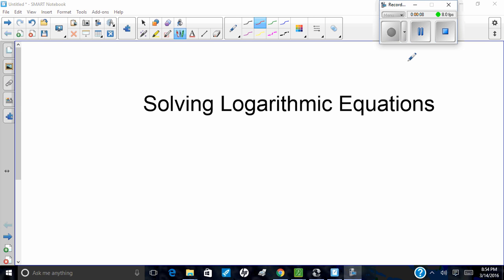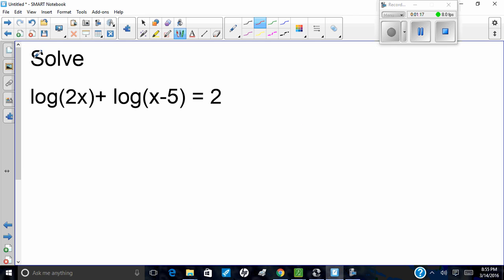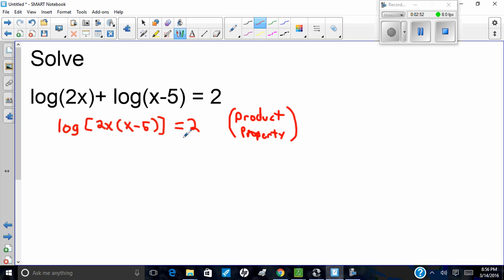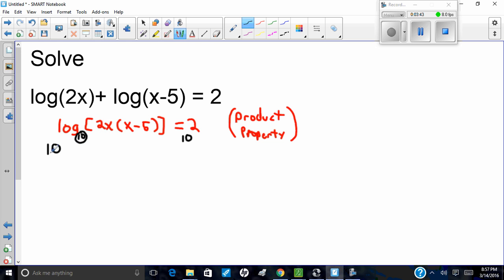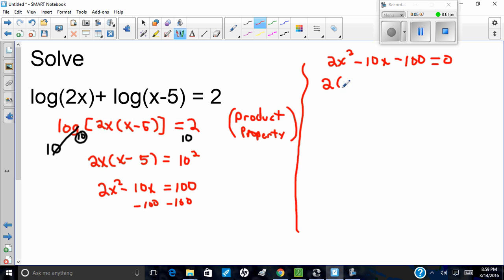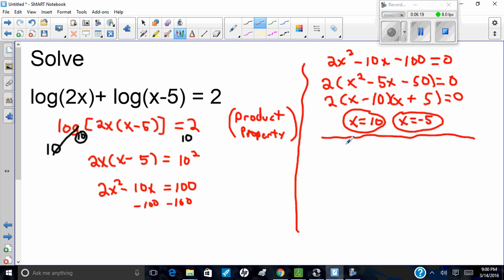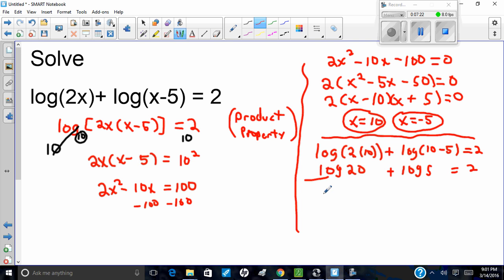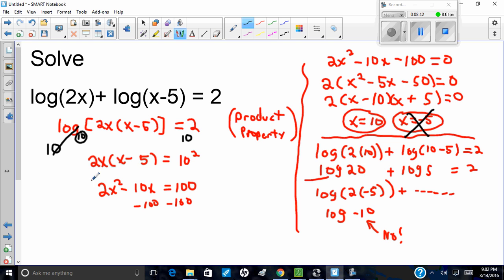Solving logarithms 3 condensing the logs first